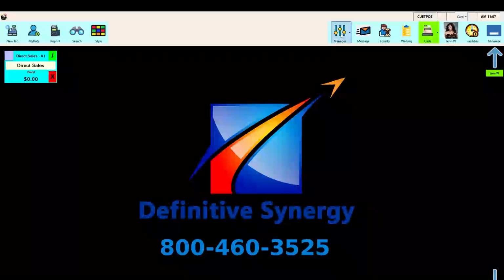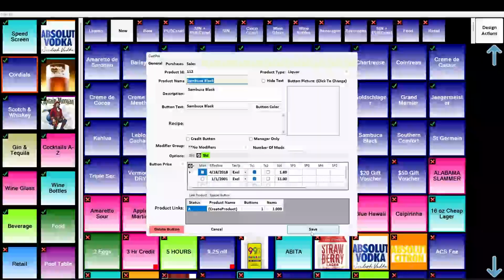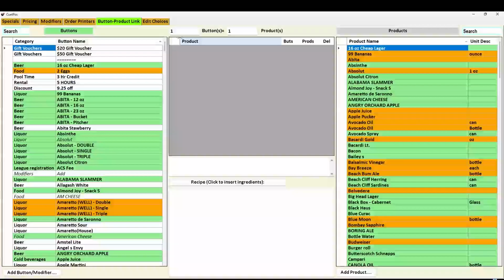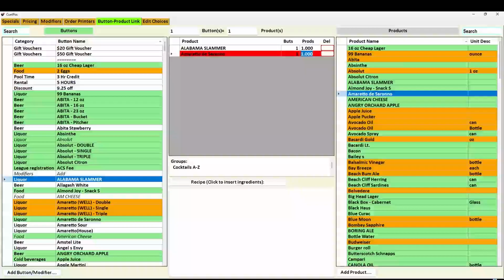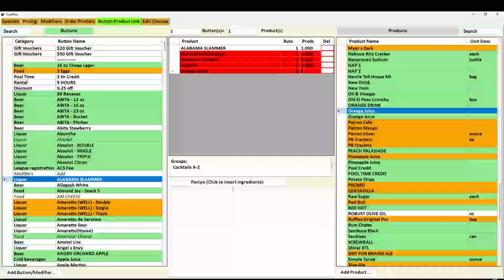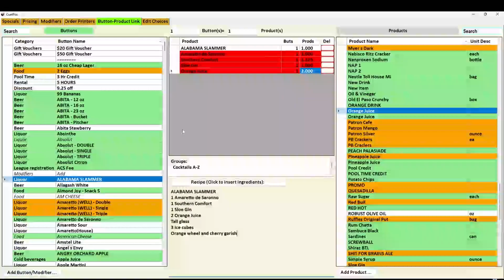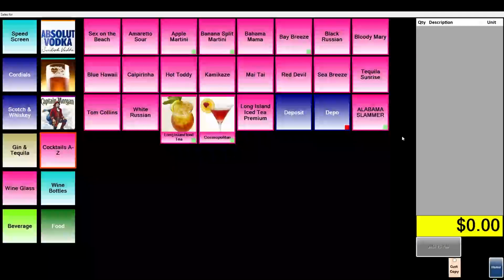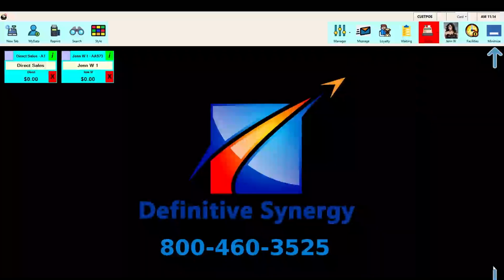Product and recipe creation tutorial - CuetPOS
This video will walk your through the creation of new products in CuetPOS as well as how to associate a recipe to that product to view for your employees and to allow for easier substitutions. For more training and video tutorials, please